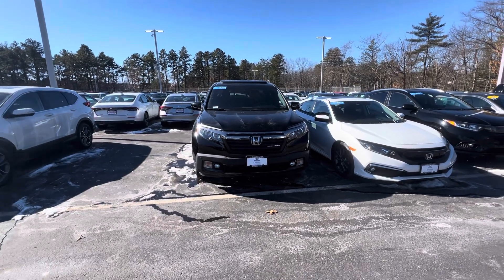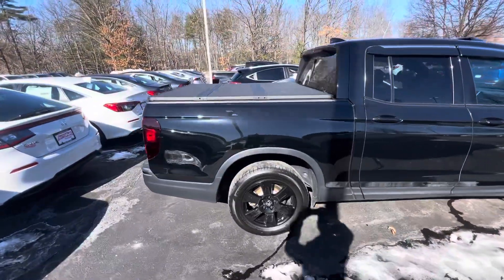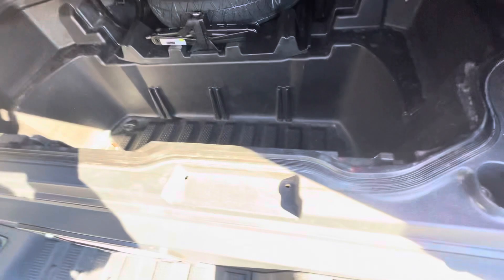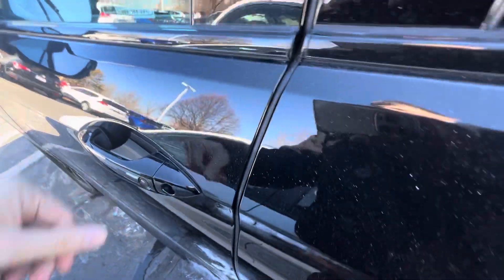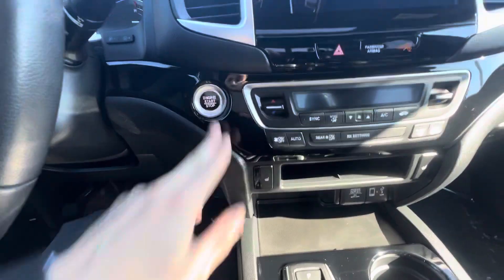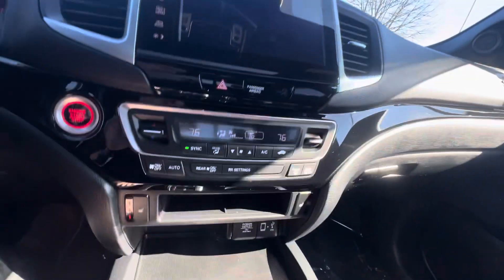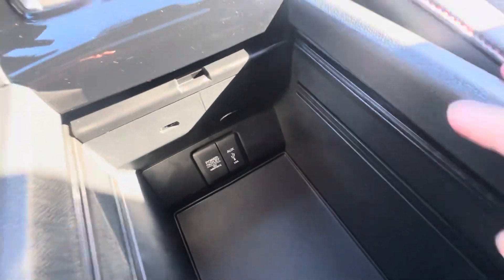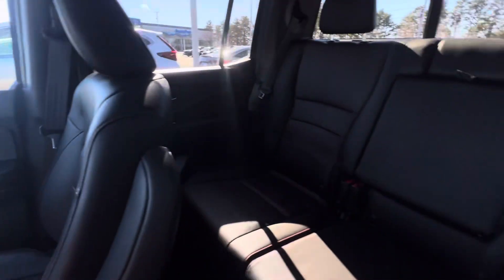Bill’s 2020 Ridgeline Black Edition!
Quick video of the ‘20 Honda Ridgeline Black Edition
By Nick M, Sales & Leasing Consultant @ AutoFair Honda